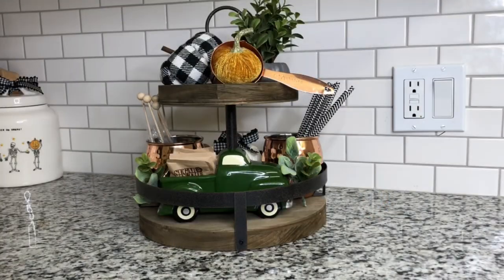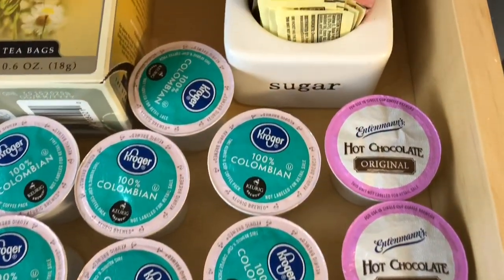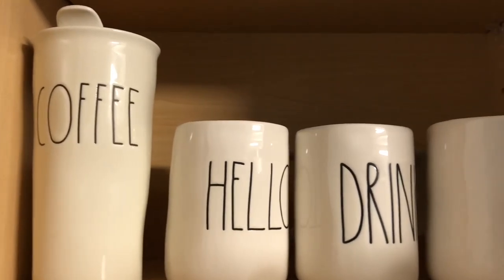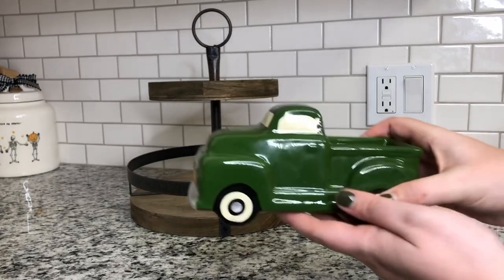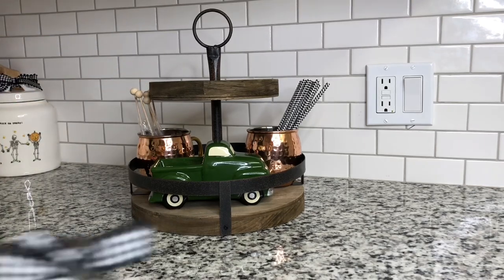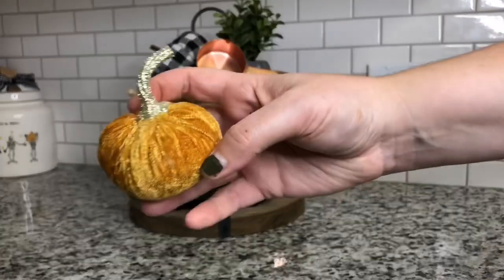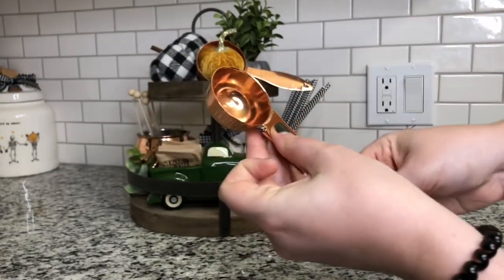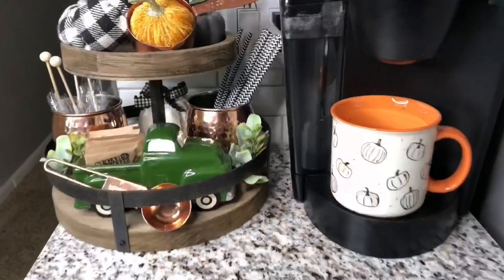Fall Coffee Bar! | Decorate with me 2018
In todays video, I will be decorating a 2 tier tray for my coffee bar. I hope you get some ideas and inspiration for your own coffee area!

*Coffee Pod Drawer //
*Coffee Pod Drawer //
*Coffee Pod Drawer //
*2 Tier Tray //

xoxo Kristen